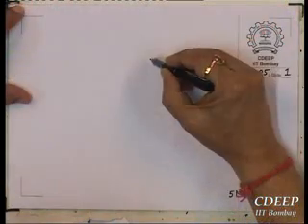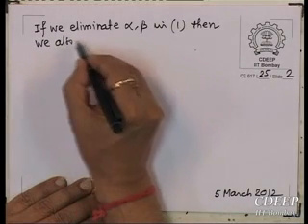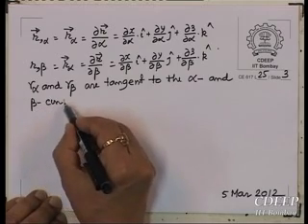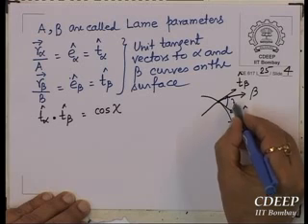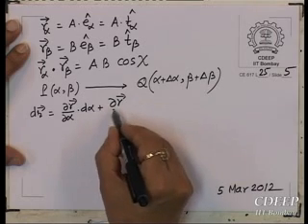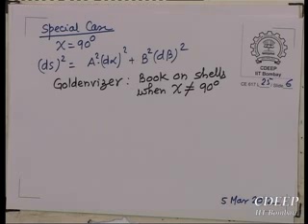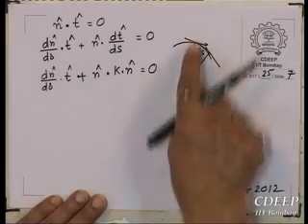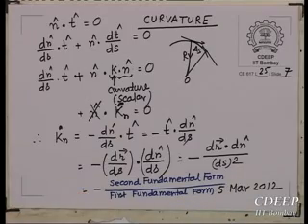Theory of shells 2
TPS3